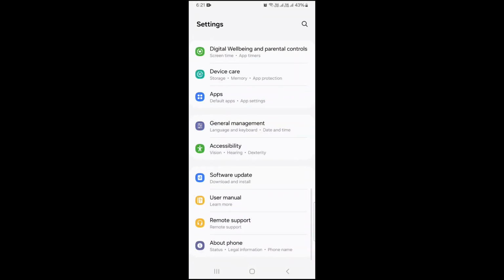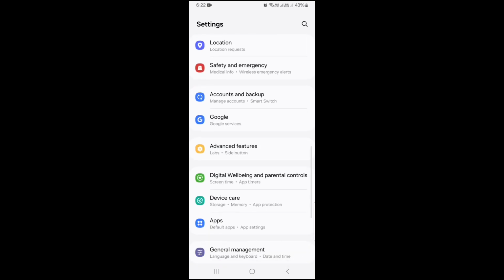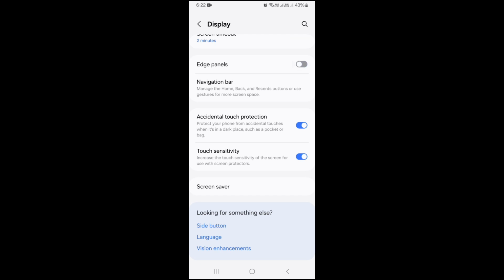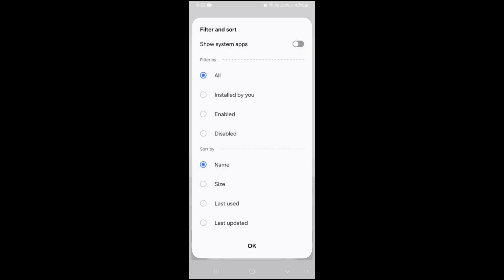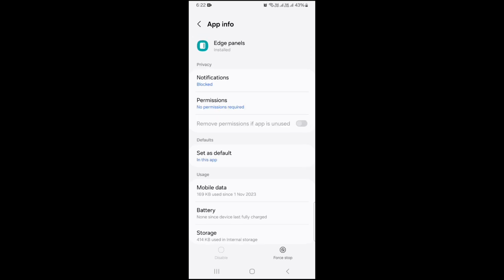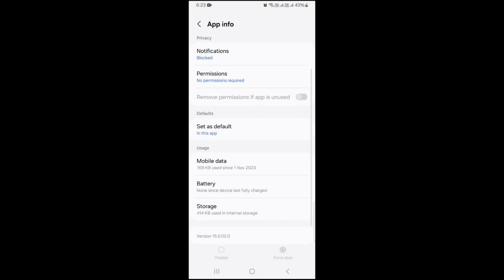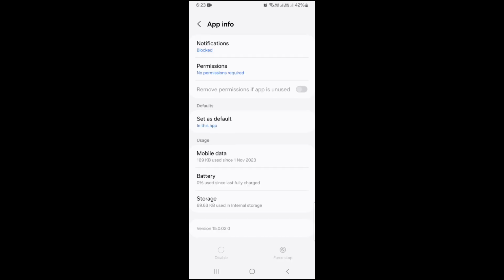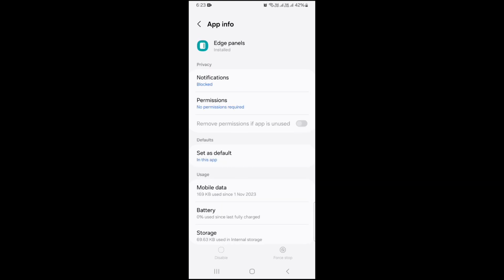[Fixed] Edge Panel Is Missing After One UI6 update In Samsung Galaxy Phone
Edge panels not working after update in Samsung Android phone, which is a common issue with many users. At times I come across why does my edge panel keep disappearing intermittent issue.  To get rid of this problem, you just need to follow simple steps given in this tutorial.

Steps to check updates of One UI are as follows:

• Click on About phone
• Click on Software information
• One UI version - 6.0 is showing for me

Steps to fix Samsung Edge Panel Disappeared issue are as follows:

• Click on Search apps
• Click on three lines in front of Your apps
• Turn on Show system apps
• Click on OK
• Now, in search apps, search Edge Panels
• Click on Storage
• Click on Clear data and Clear cache
• Go back and click on Force Stop
• Restart your phone and check Edge Panel